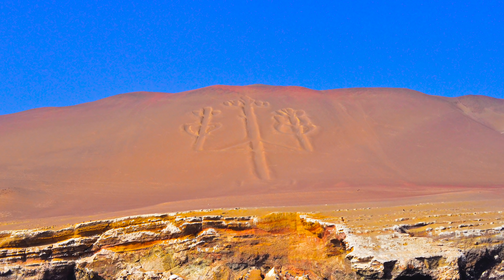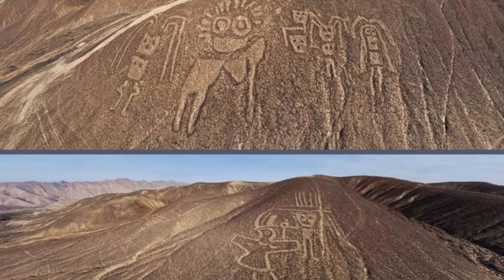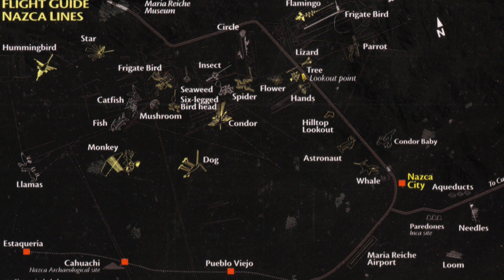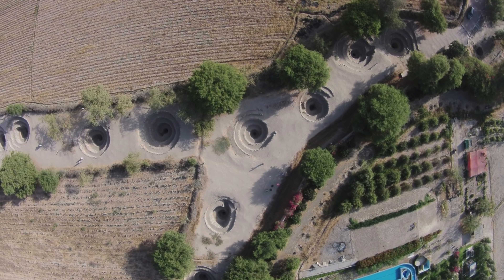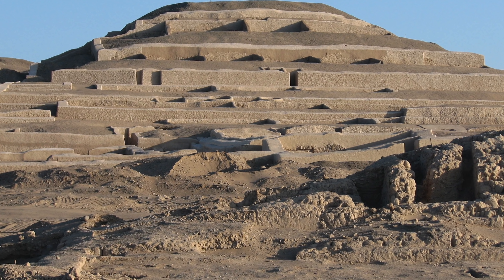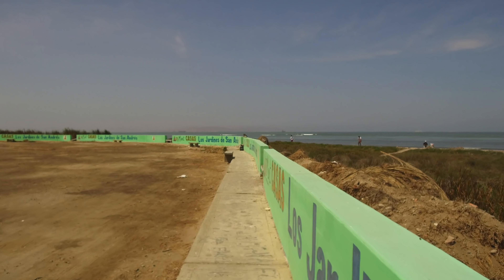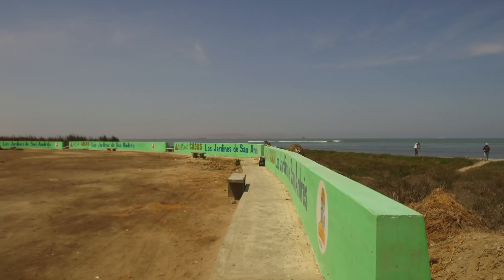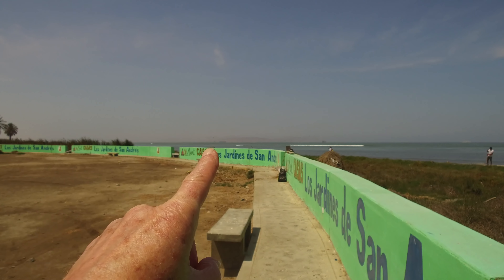How Complex And Extensive Are The Nazca Lines And Geoglyphs Of Peru?